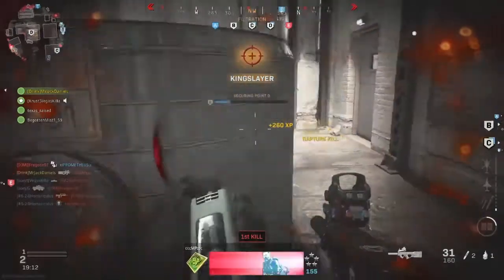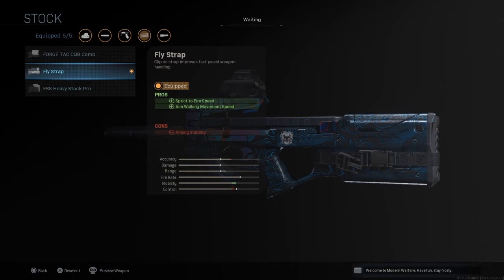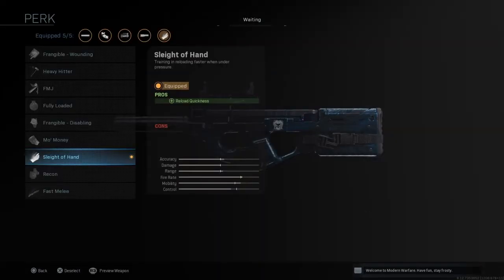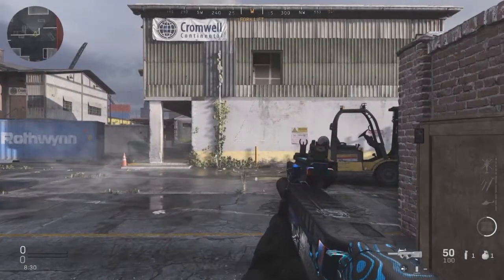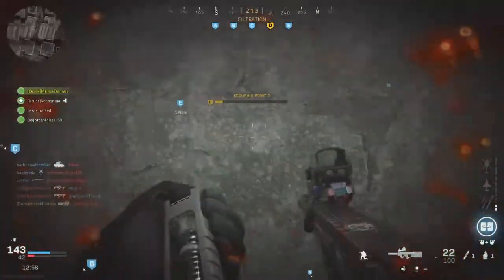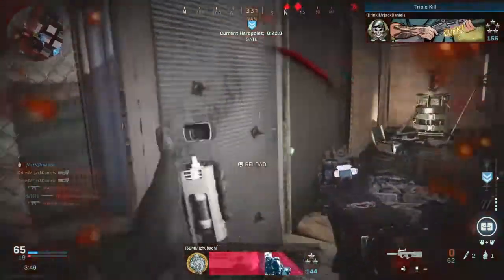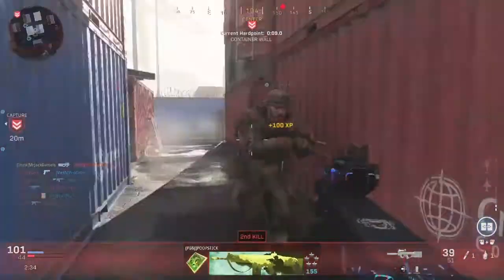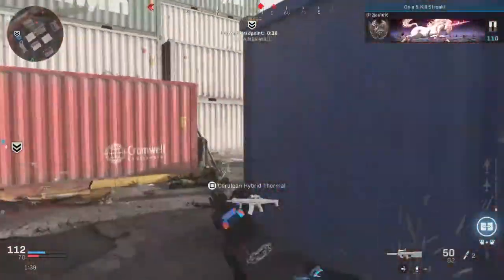COD: MODERN WARFARE / TIPS & TRICKS / P90 LOADOUT